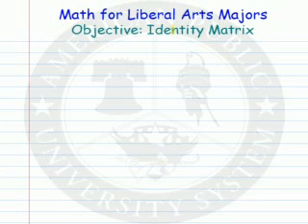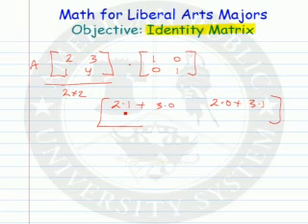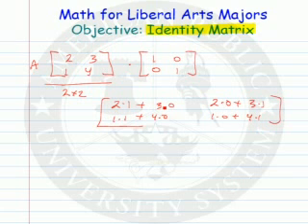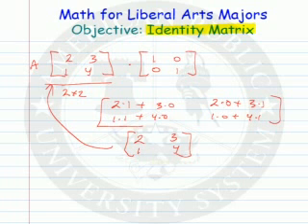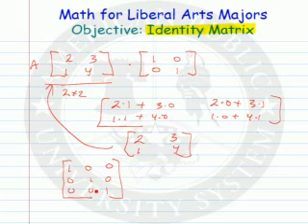Identity Matrix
Learn what an Identity Matrix,